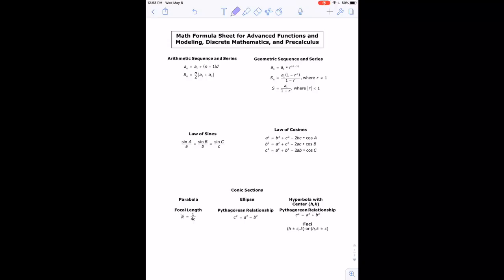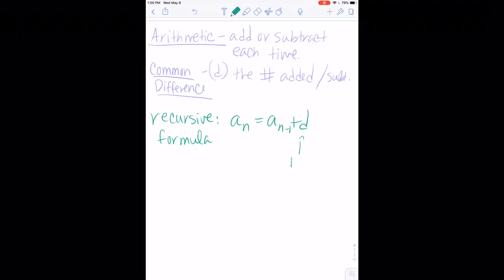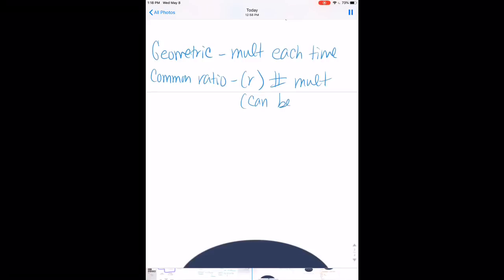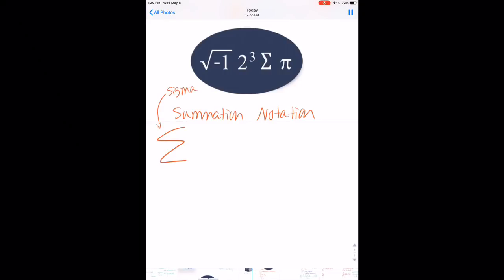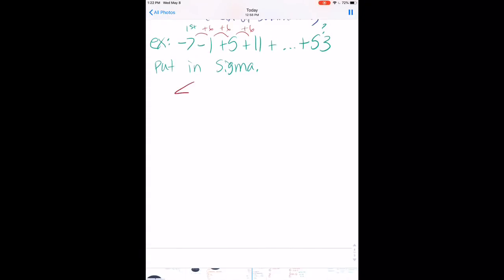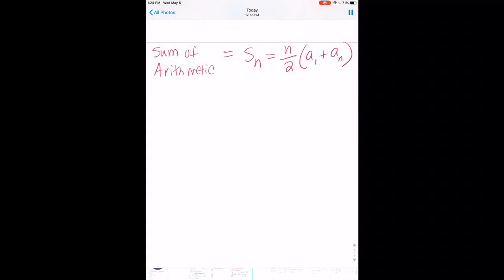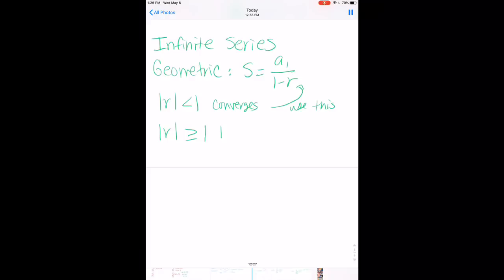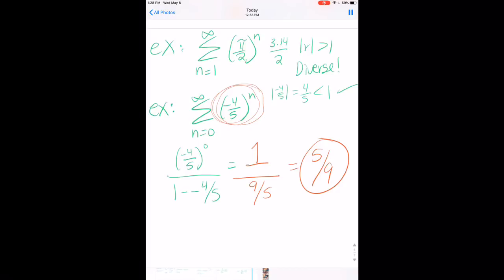Sequences and Series